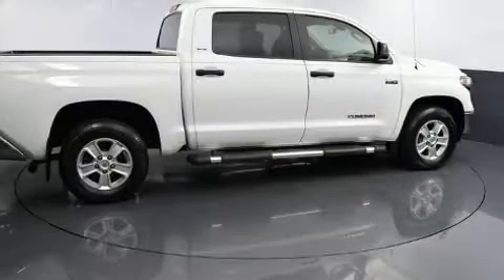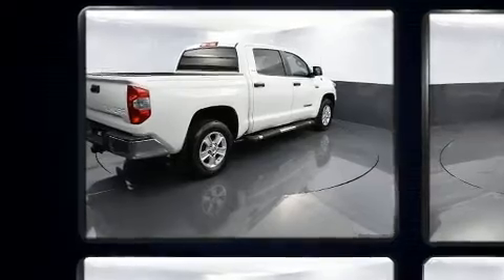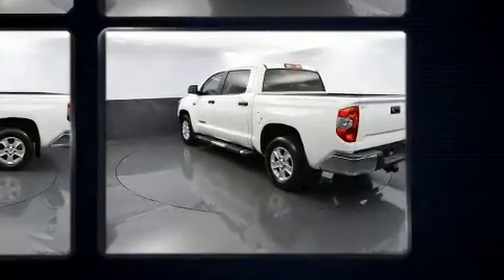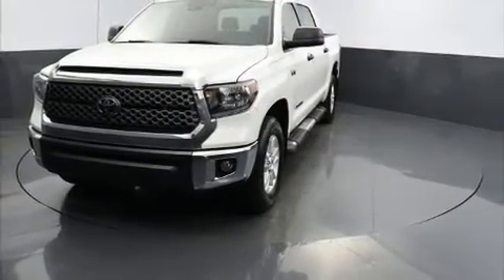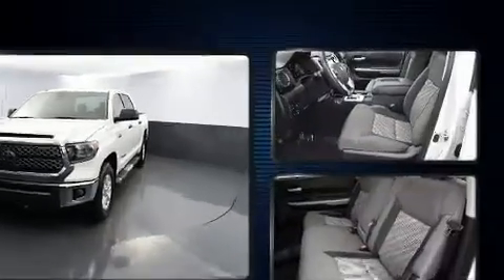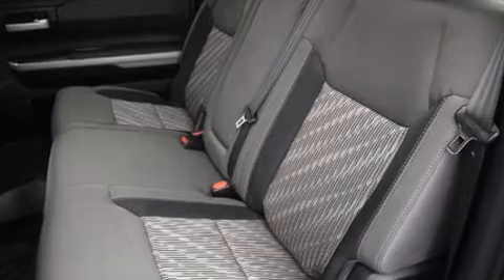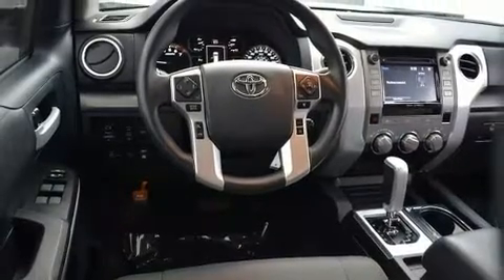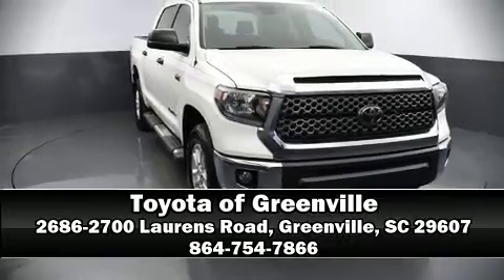2018 Toyota Tundra SR5 5.7L V8 in Greenville, SC 29607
Here's a great deal on a 2018 Toyota Tundra. With less than 40,000 miles on the odometer, you can be confident that this pre-owned vehicle will provide you reliable transportation. It features an automatic transmission, rear-wheel drive, and a powerful 8 cylinder engine. Top features include air conditioning, variably intermittent wipers, tilt steering wheel, heated door mirrors, power windows, cruise control, a trailer hitch, and remote keyless entry. Toyota also prioritized safety and security by including: dual front impact airbags with occupant sensing airbag, front side impact airbags, traction control, ignition disabling, and 4 wheel disc brakes with ABS. Brake assist technology provides extra pressure when applying the brakes. A Carfax history report indicates just one previous owner. We pride ourselves in the quality that we offer on all of our vehicles. Stop by our dealership or give us a call for more information.